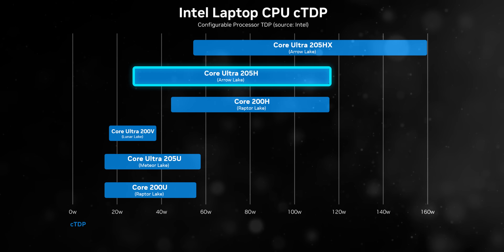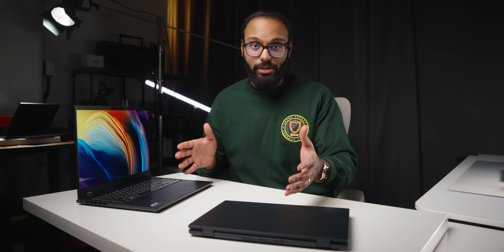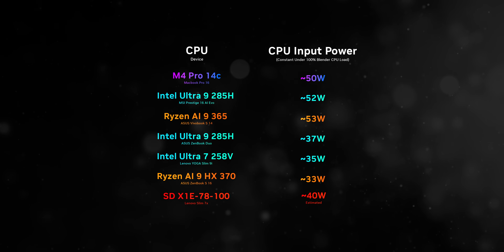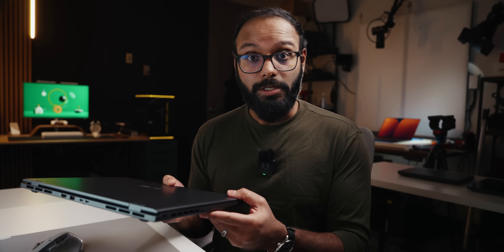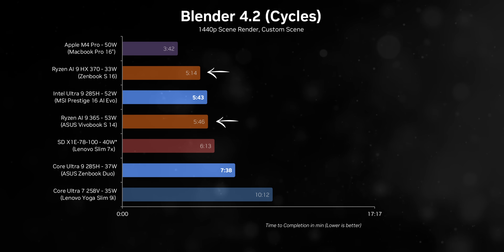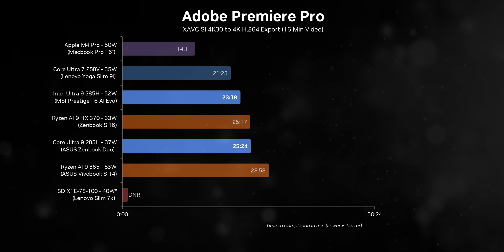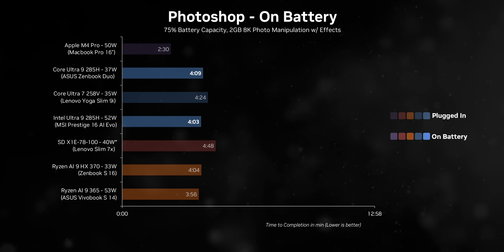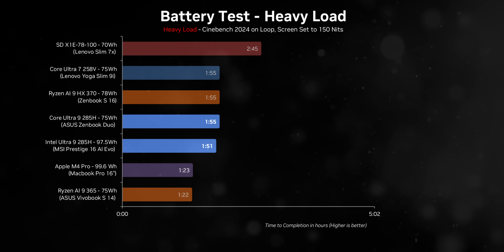Intel Went Too Far.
Intel is trying to compete with Ryzen AI 9 laptops but when it comes to temperatures, performance, heat and battery life, they might have gone too far for minimal gains.  Then again, if you need a thin and light ultra portable laptop with good multi threaded performance, the Ultra 9 285H could be an option vs the Ryzen AI 9 365 or HX 370.  But against the Macbook Pro...well that's another matter.

Timestamps
0:00 - Arrow Lake H is Different
0:24 - The Ultra 9 200 Lineup Explained
1:32 - A Downgraded iGPU?
2:16 - The contenders
3:10 - Average CPU Power
4:20 - Did Intel Push TOO FAR?
6:28 - Sponsor Spot
7:00 - Real-world Benchmarks
8:33 - Creator Workloads
9:27 - Gaming Benchmarks
11:02 - Performance on Battery
11:42 - Battery Life
12:58 - Was it all worth it?
13:28 - A Year Late